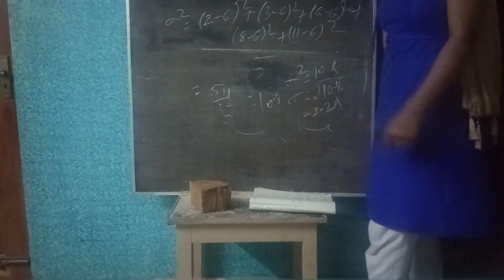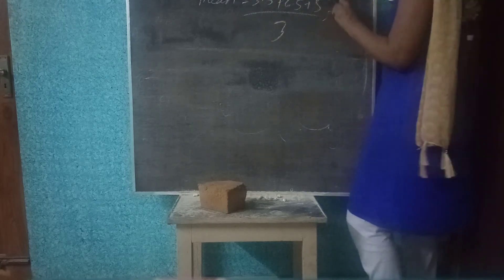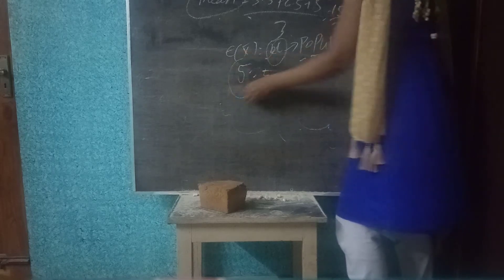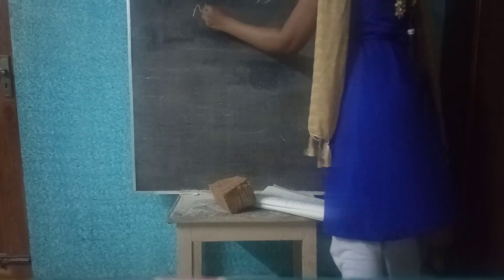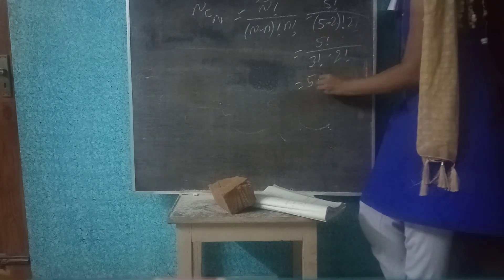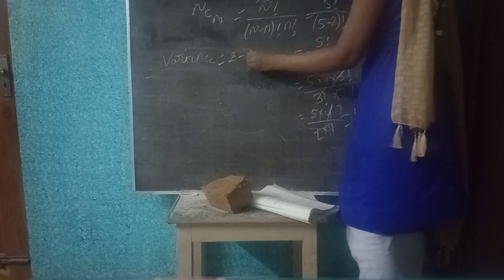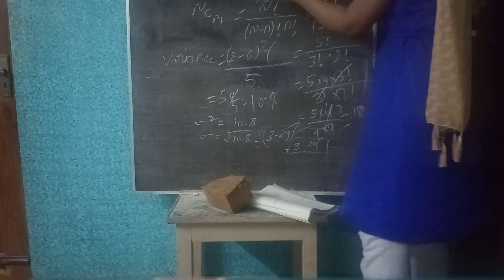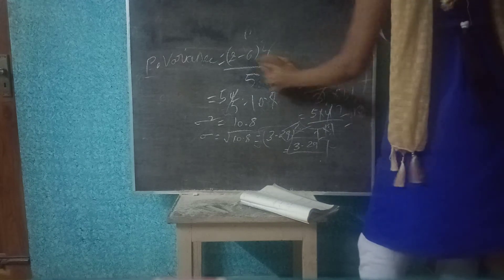II BTECH-II SEM-R19-CSE-P&S-eg of p&s part2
eg of p&s part2